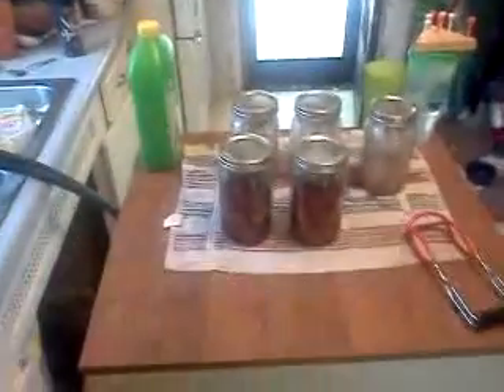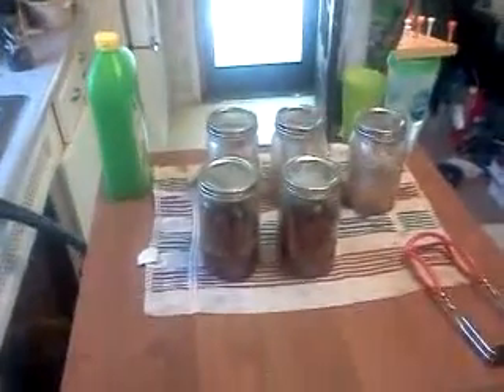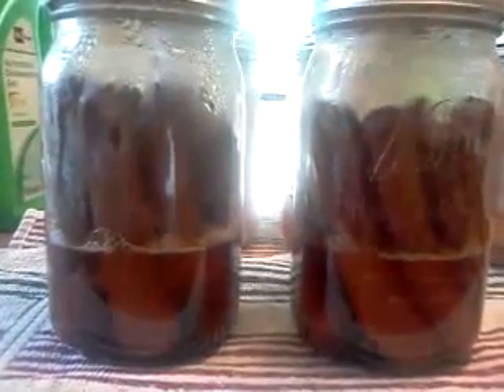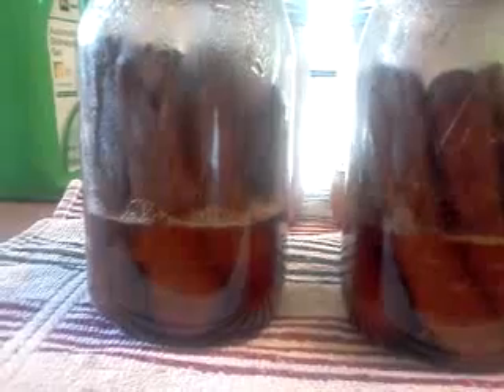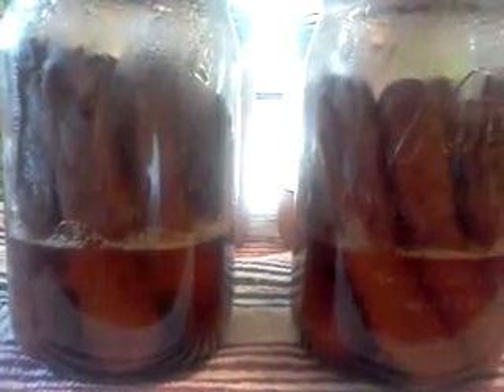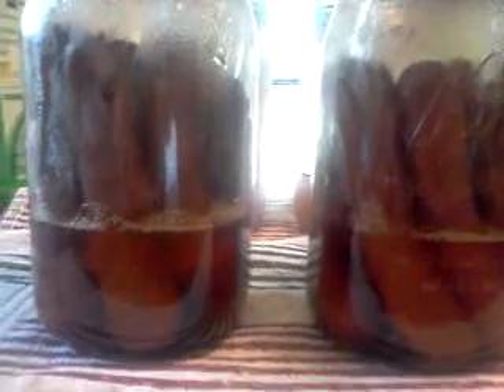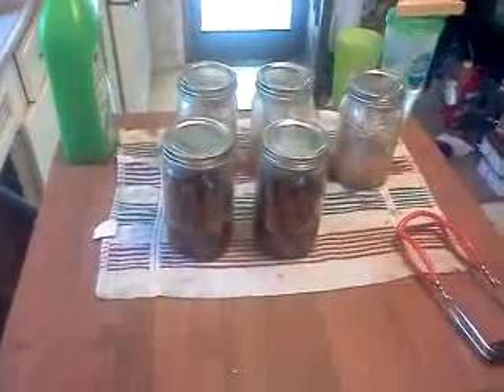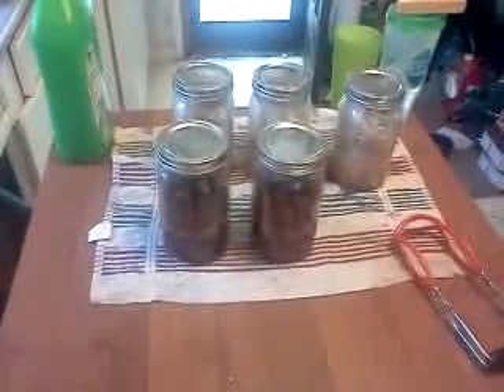Canning hot dogs part 2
Jars of hot dogs after canning them